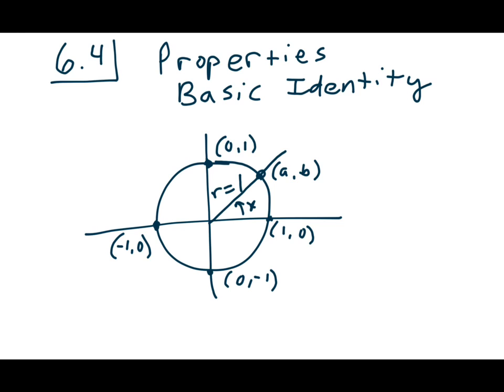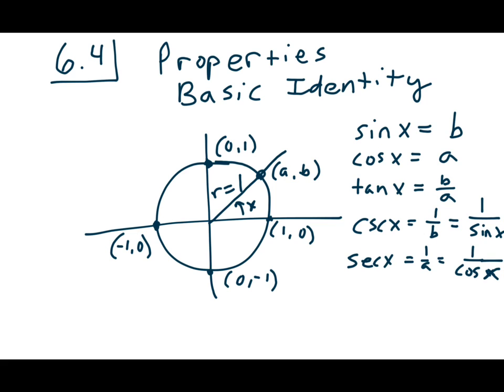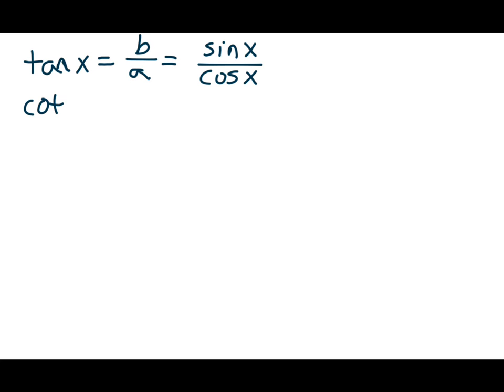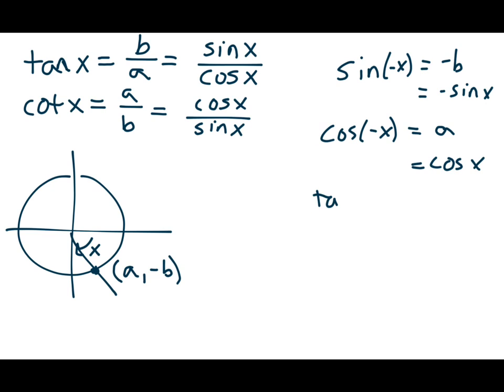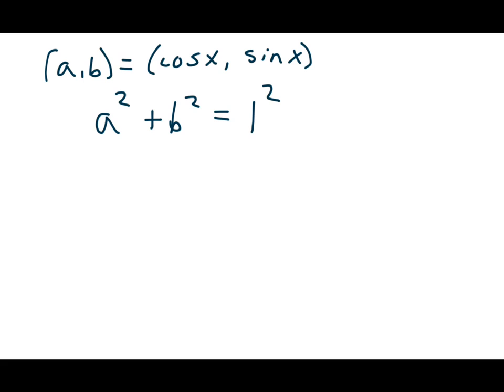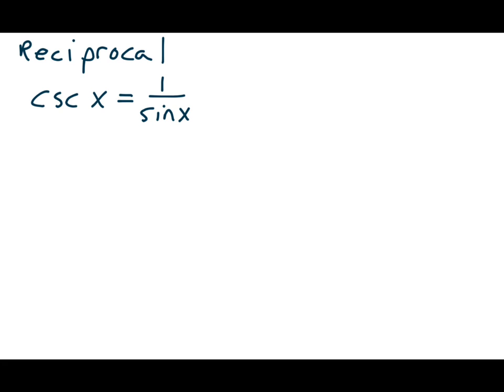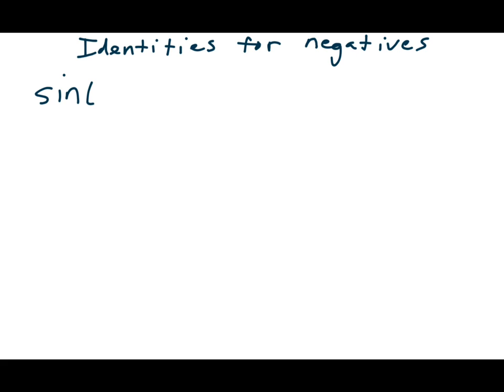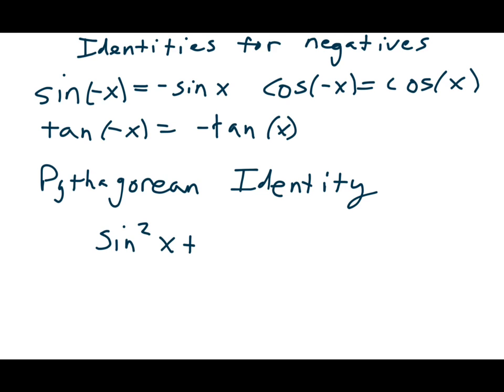6 4a Basic identities